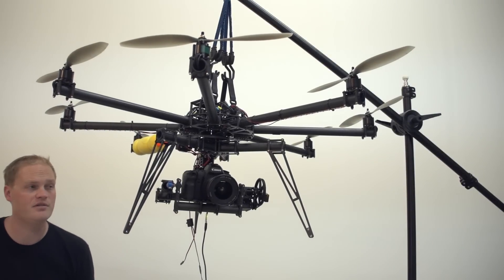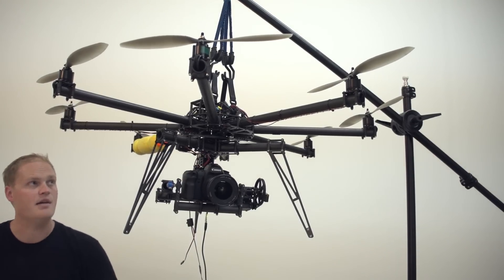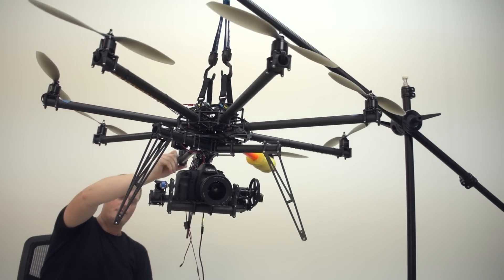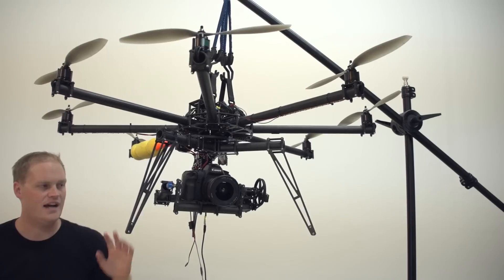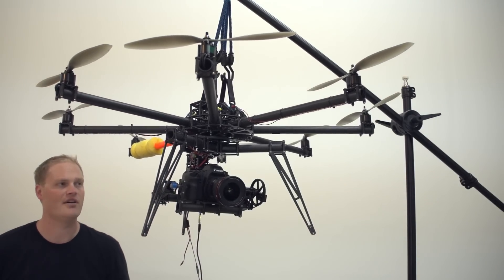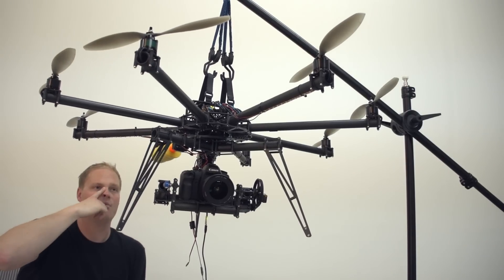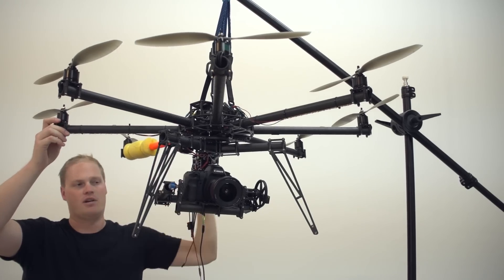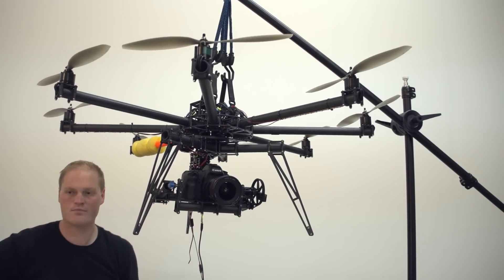Pre-Flight Tuning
Pre-Flight tuning workflow for Radian installed on CineStar 8 and 3-Axis Gimbal